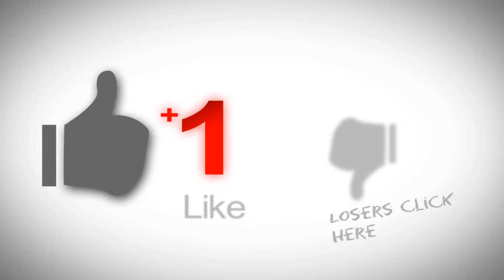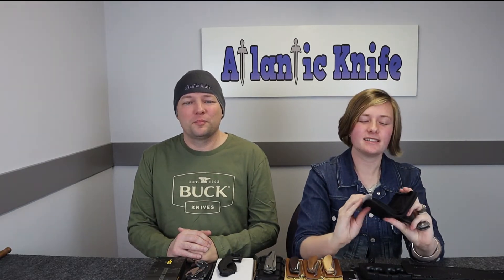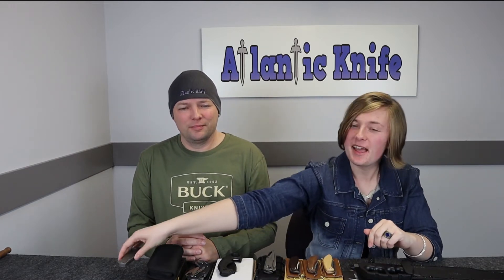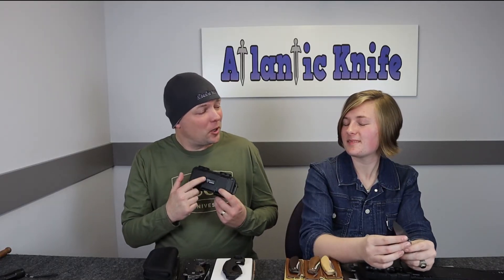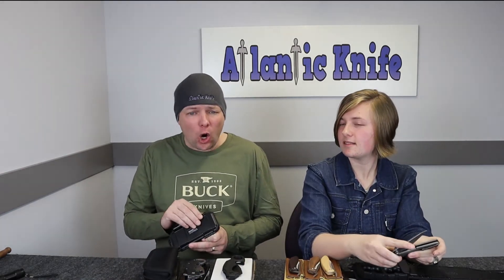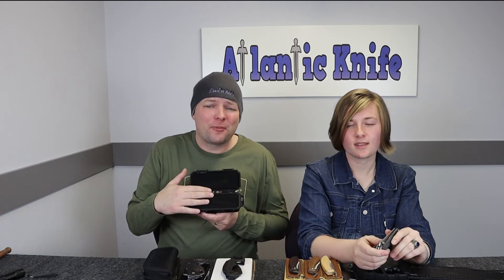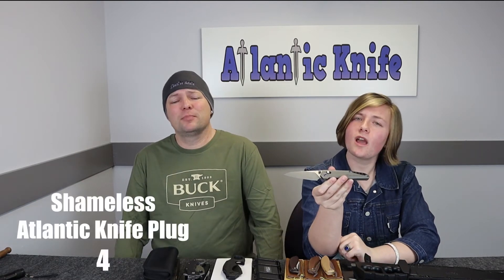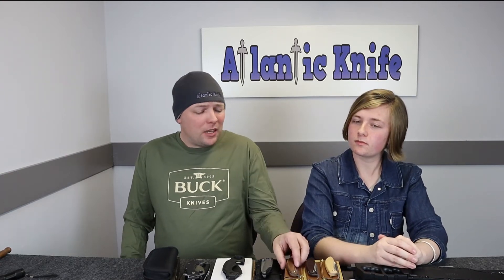8 Hottest Knives Cold Steel Chaos Bowie, Boker Karambit & Tops Rapid Strike | Atlantic Knife EP 09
In this week's episode Cee & Jul finally reveal the SWAG Atlantic Knife is giving away... or do they?  They win bets brought on by Wendy, a team member from the Marketing Department, while discussing knives from brands like NOC Knives, Bestech, Brous Blades, Boker, Cold Steel, Tops knives, SOG, and Deva Blades.

Cee Does a little Matrix action deflecting bullets with The Cold Steel Chaos Bowie.  Jul has too much fun with the Brous Blades Enforcer Blackout, while the show loses its lights.  Jul shows off her amature magician skills by making the SOG Flash Folder disappear.  Finally, Cee & Jul enjoy the wide-spanding abilities of the Tops Rapid Strike (and the whistle it comes with).

1 more week til the winner of the "Name Our Show" giveaway, so get your suggestions in.
Catch Cee & Jul here every Friday on our YouTube Channel, Atlantic Knife